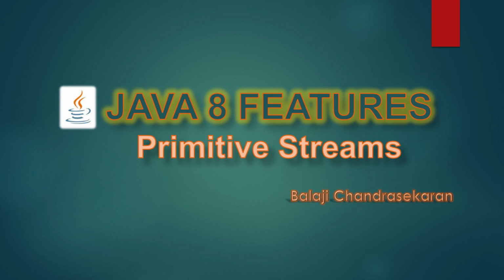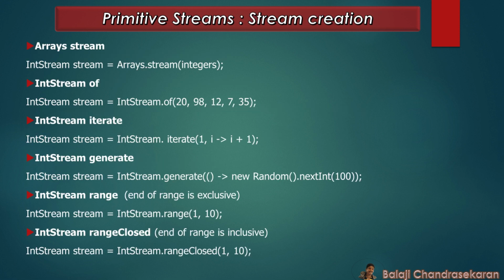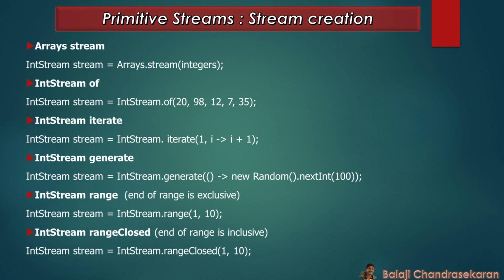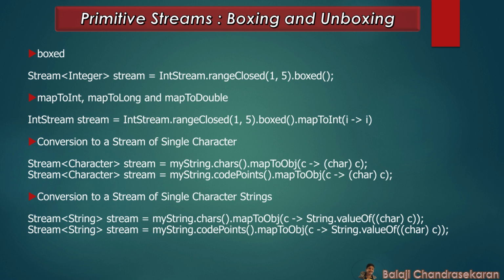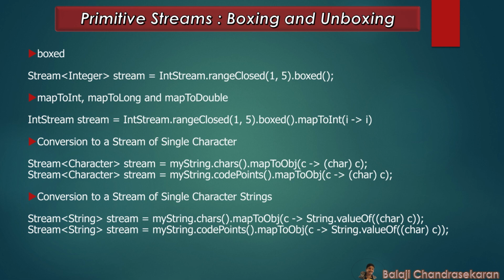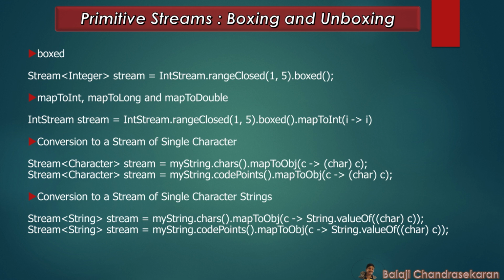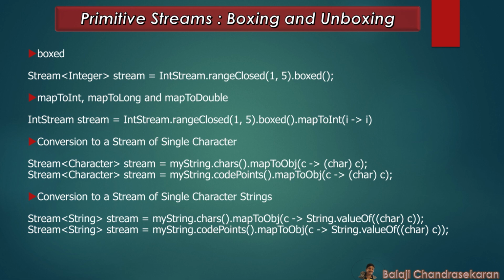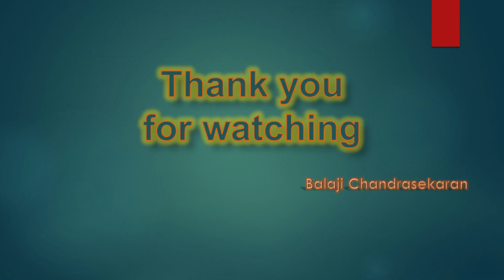Java Streams API - Primitive Streams tutorial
Primitive streams in Java are specialized versions of streams and are introduced to provide a way to work with the three most used primitive types – int, long and double – the Java standard library includes three primitive-specialized implementations: IntStream, LongStream, and DoubleStream
1. Introduction
2. Stream creation
3. Intermediate operations
4. Intermediate operations - Boxing and Unboxing
5. Terminal operations

00:00 "Introduction"
00:54 "Stream creation"
02:50 "Intermediate operations"
03:10 "Boxing and Unboxing"
06:59 "Terminal operations"